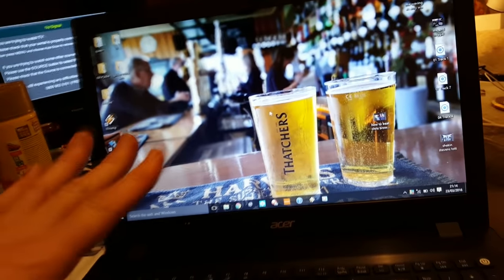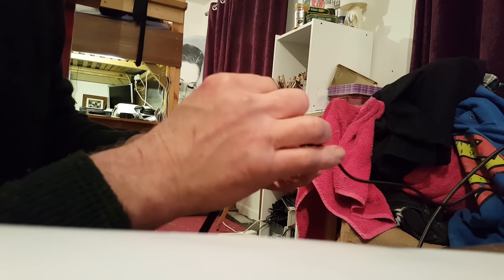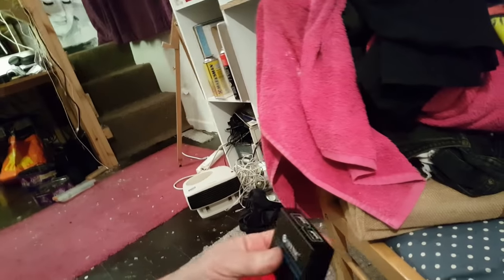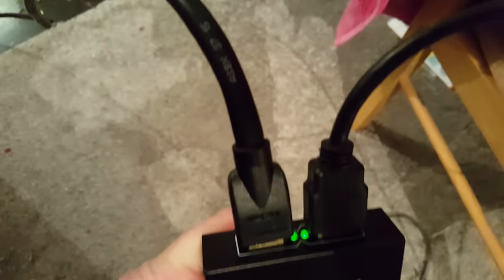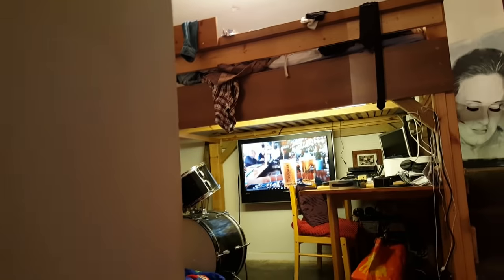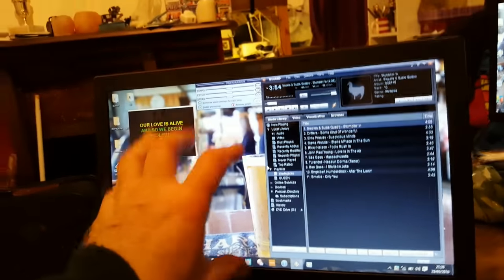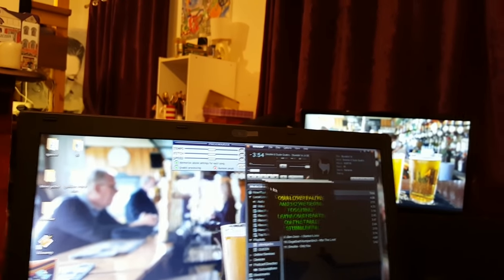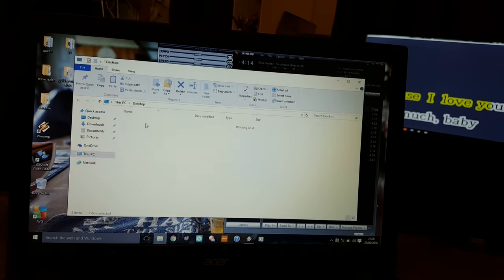Connect your laptop to multiple displays / TVs using HDMI Splitter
This tutorial is for professional speakers, lecturers,teachers,  people demonstrating stuff on their laptop and extending the displays to multiple screens without the secondary screens displaying the laptop desktop but only what is dragged to the secondary screen etc
using a HDMI splitter with a power supply from a usb output i have connected 2 tvs up to my laptop and then gone in to control panel and clicked on screen resolution  then clicked on extend displays